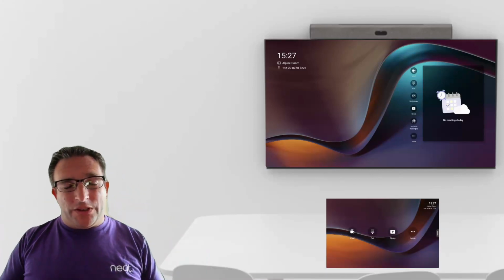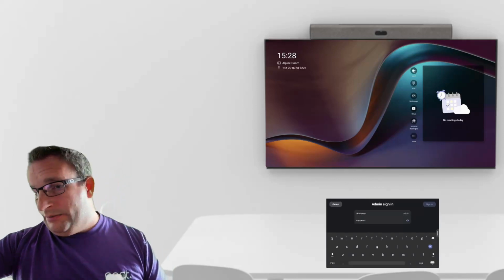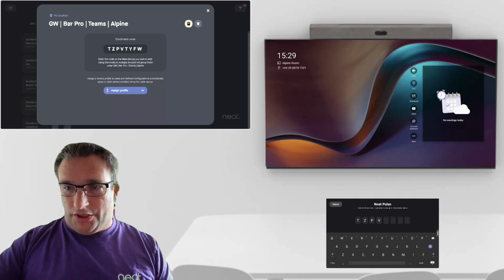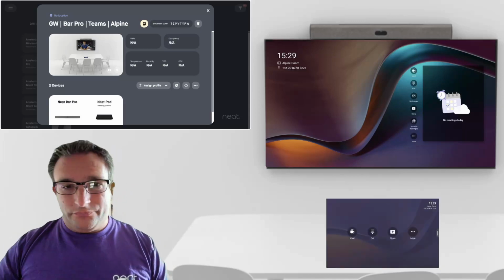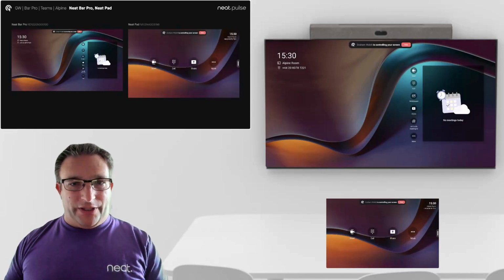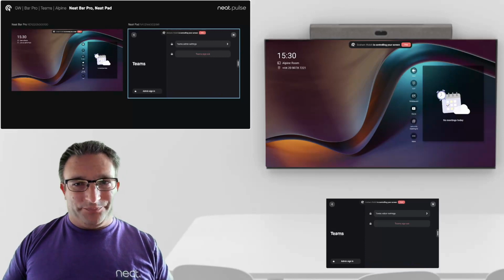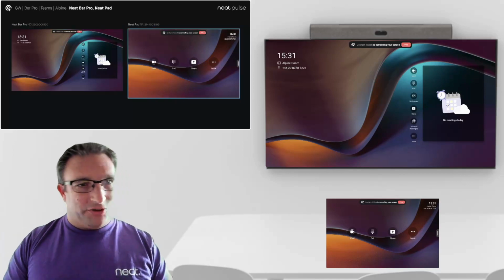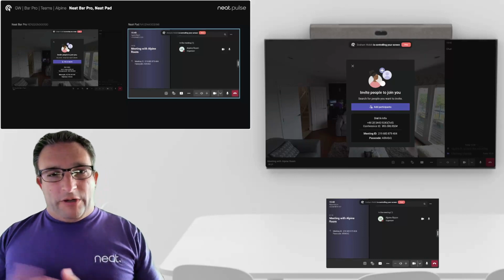Neat Pulse Remote Control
In this video, I show you how easy it is to do remote control with Neat Pulse and Neat devices, regardless what platform they are running.